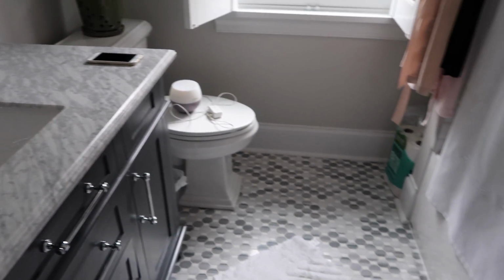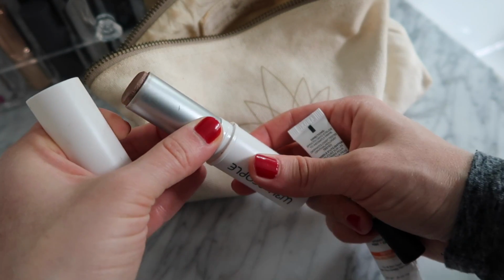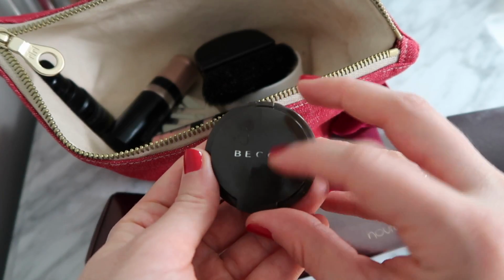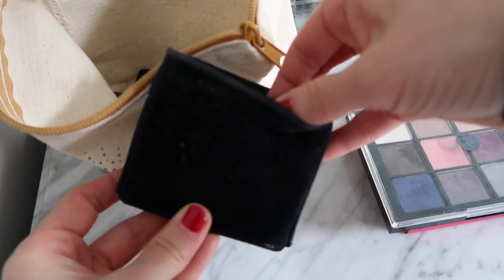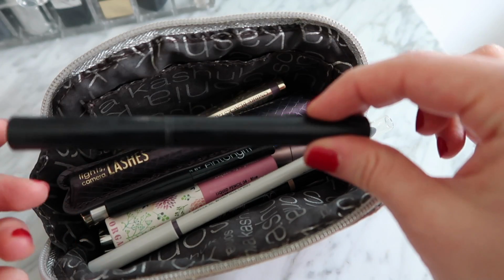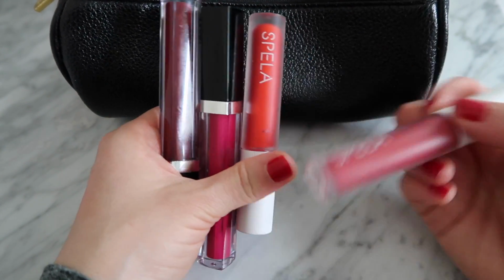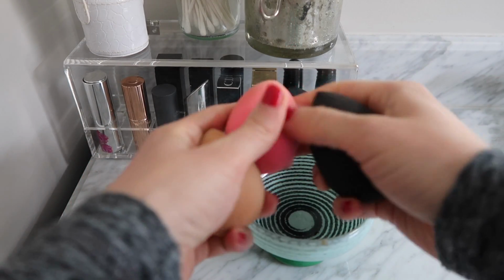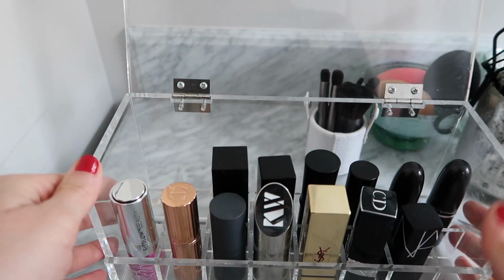(Mostly) Eco and (Subjectively) Minimalist Makeup Collection | L'Amour et la Musique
It is with great pleasure that I present you with...my current makeup collection! I hope you enjoy this, and would love to hear from you in the comments. xoxo, mercedes.

Products shown + timestamps -

Makeup Bag #1: Complexion (4:47)

Makeup Bag #2: Face products, Bronzer, Blush, etc. (9:00)

Makeup Bag #3: Eyes (shadow, cream) (12:32)
Dior LE eyeshadow quint (gift)
Laura Mercier Topaz (discontinued)

Makeup Bag #4: Eyes (liner, mascara) (17:12)

Makeup Bag #5: Lips (liquid lipsticks, lip crayons, lip liners) (21:12)

Code: LAMOURMUN

Code: LAMOUR

*Products marked with an asterix were gifted from the brand